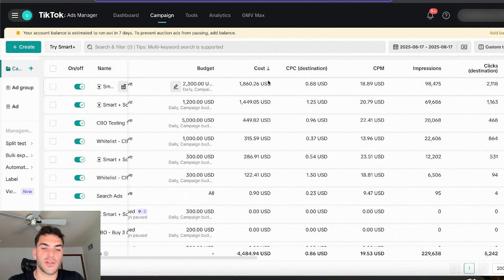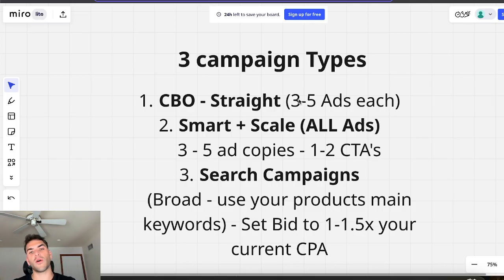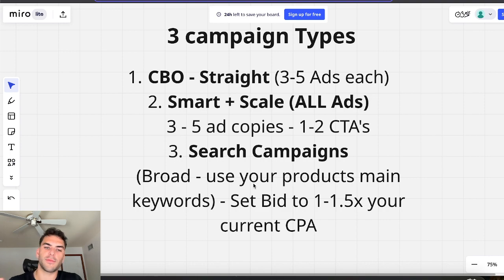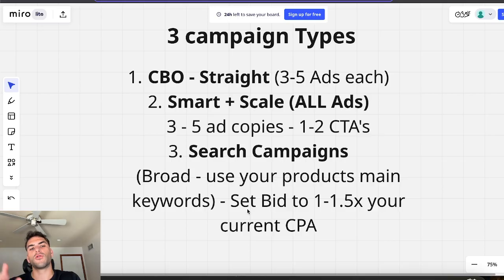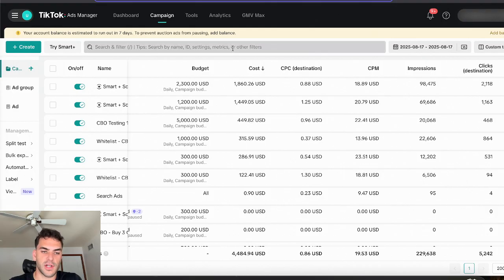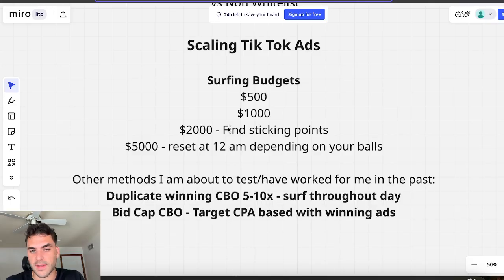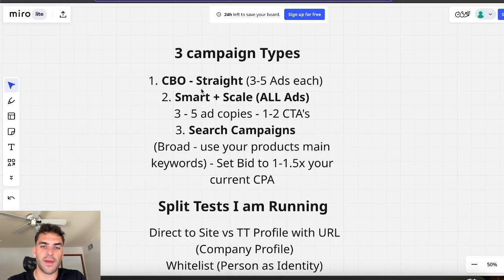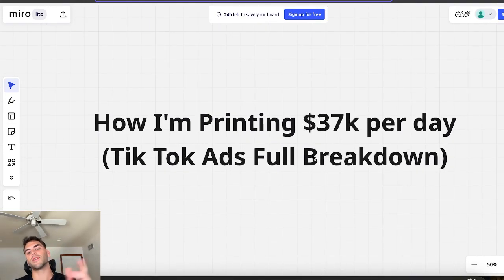How I'm Printing $37.4k per day (Tik Tok Ads Full Breakdown)